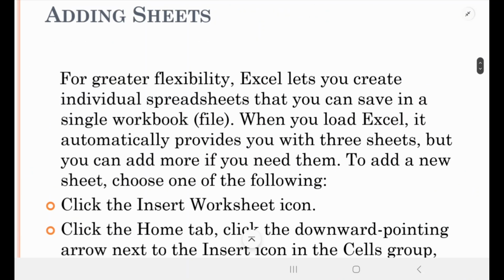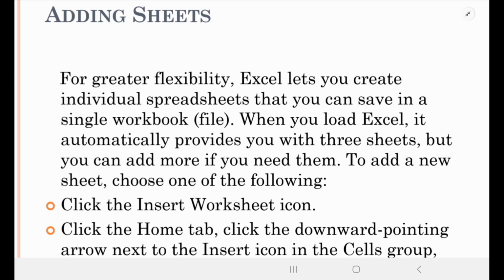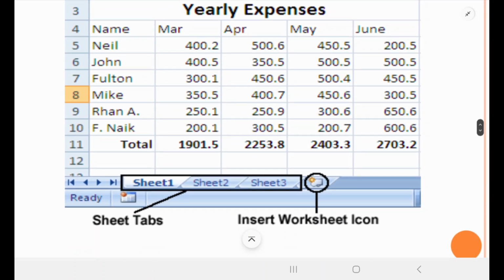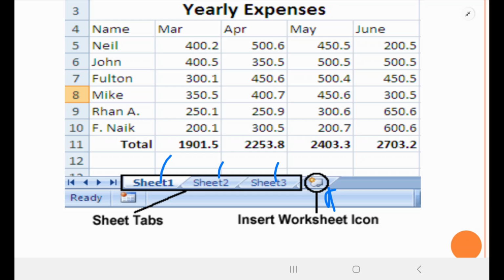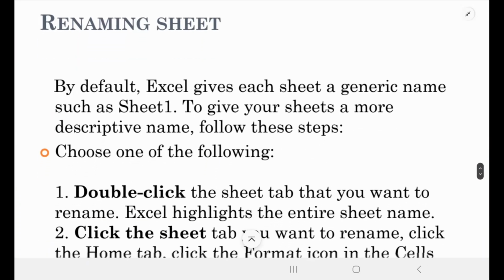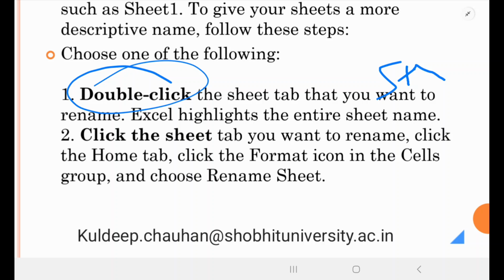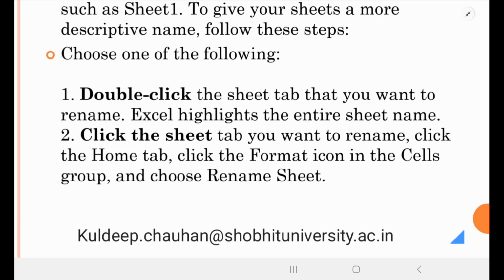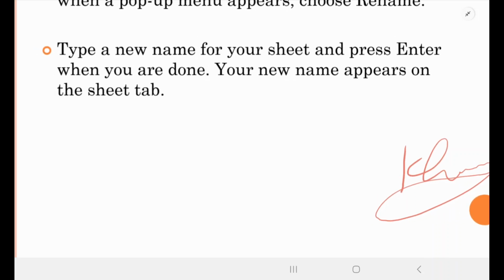Editing a Spreadsheet in MS Excel Part-2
In this Lecture we will learn about the topic Editing a Spreadsheet in MS Excel Part-2.